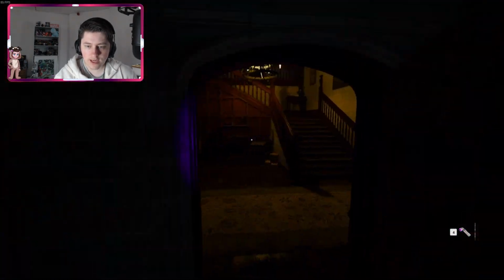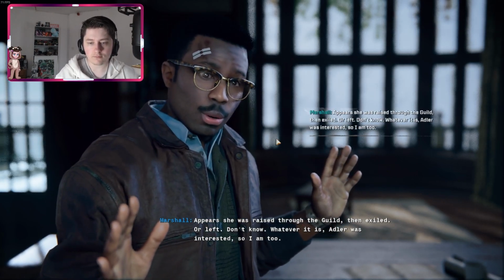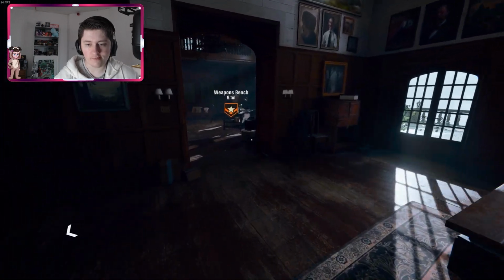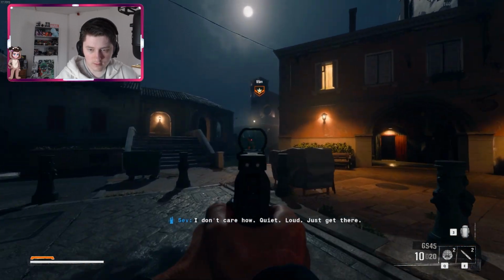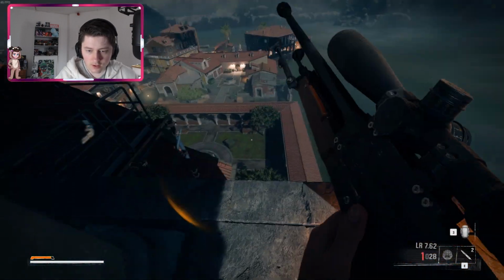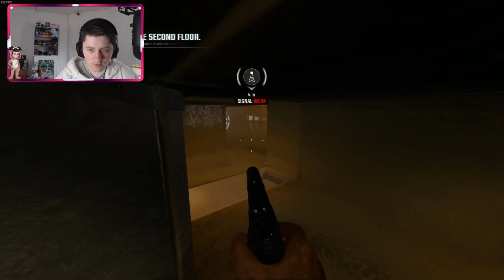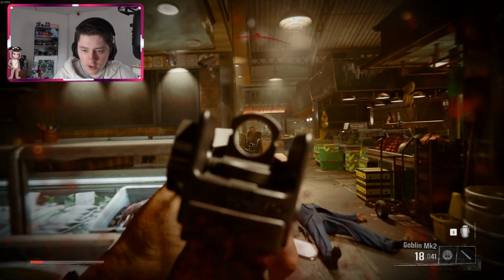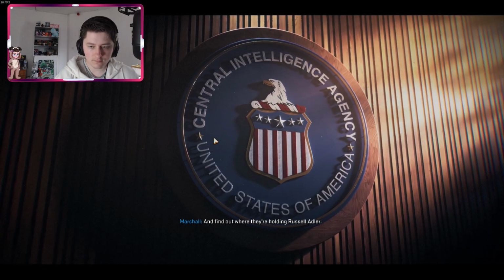Is Working With An Assassin Really A Good Idea???? | Call Of Duty Black Ops 6 Campaign #2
Hey guys and welcome to my Call Of Duty Black Ops 6 Campaign playthrough this is going to be really fun to me as I have played every COD campaign for as long as I can remember so please sit back relax and enjoy.

Check out Jackie who designed and drew my new profile picture